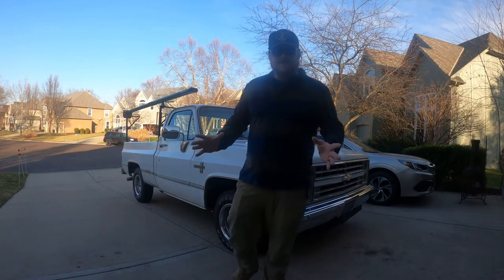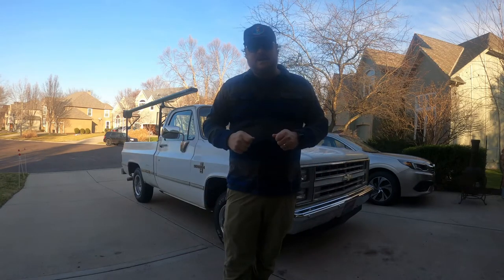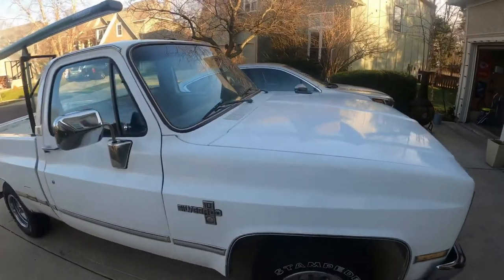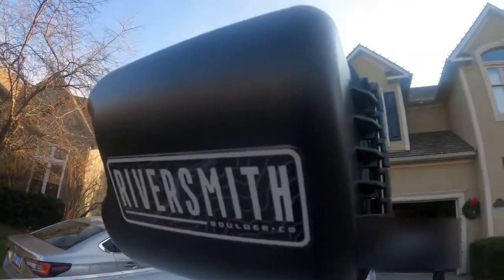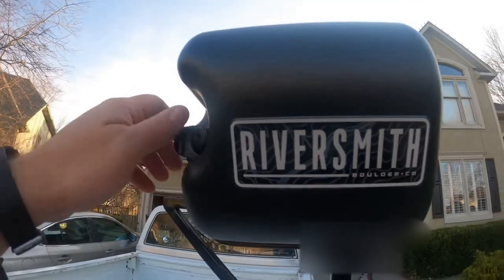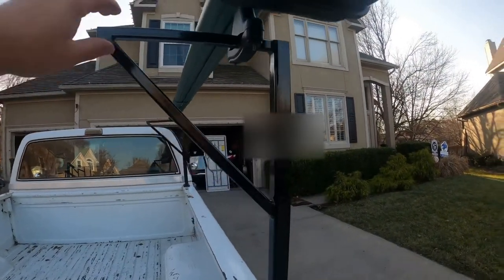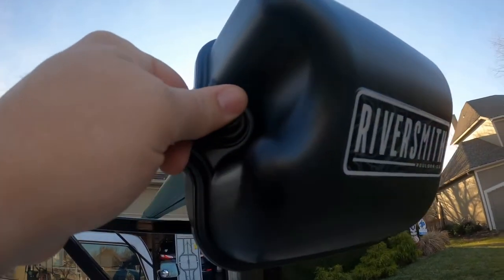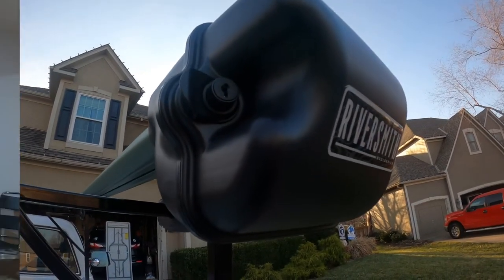The River Quiver a must have!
The River Quiver Fly Rod holder is a must have for any fly fisherman